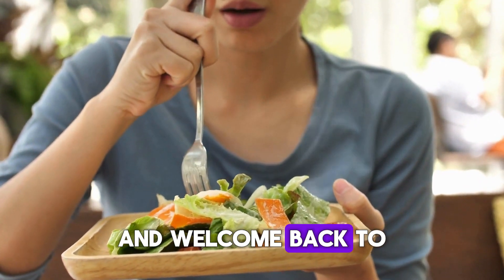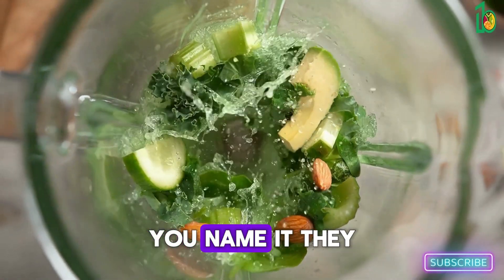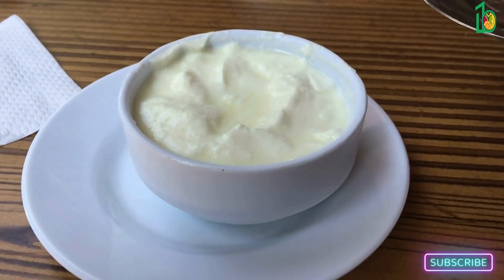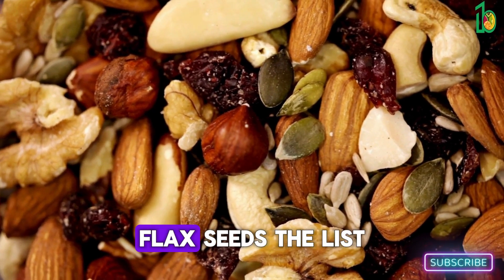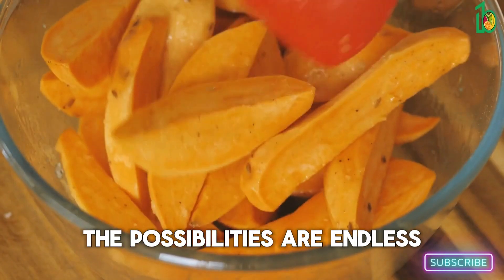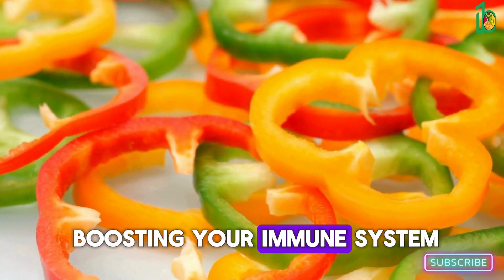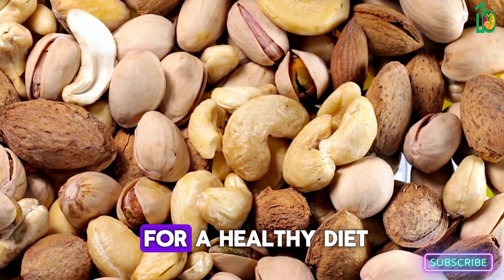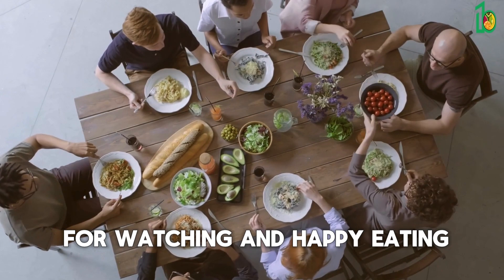Who Should Eat Smart 15 Must-Have Foods?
Discover how to maintain a healthy diet even with the busiest schedule! 🍏🕒 In this video, we dive into the importance of eating healthy amidst a hectic lifestyle and share practical tips on quick, easy meal prep. We also list 15 nutritious foods you should always have in your kitchen, from leafy greens and whole grains to eggs and berries, ensuring you're never caught unprepared.

Learn how to integrate foods like avocados, sweet potatoes, and legumes into your meals for a balanced diet. We'll show you simple ways to prepare these ingredients, helping you feel full and energized throughout the day. Plus, find out why keeping these staples on hand is essential for creating quick, nutritious meals that fit your busy life.

TimeStamp:
00:00:00
Welcome to Eat Smart!

00:00:36
Your New Best Friend

00:00:58
Power Up Your Plate

00:01:23
Cracking Good Protein

00:01:45
The Gut-Loving All-Rounder

00:02:05
Little Bursts of Antioxidant Power

00:02:25
Crunch Time for Your Health

00:02:41
Protein and Fiber Superstars

00:02:59
The Versatile Vitamin Bomb

00:03:19
Healthy Fats, Happy You

00:03:39
Powering Your Muscles

00:03:56
Crunchy, Colorful, Vitamin-Packed

00:04:15
Bursting with Lycopene Goodness

00:04:33
The Perfect Grab-and-Go Snack

00:04:52
Fueling Your Body the Right Way

00:05:05
Seriously, They're That Good!

00:05:19